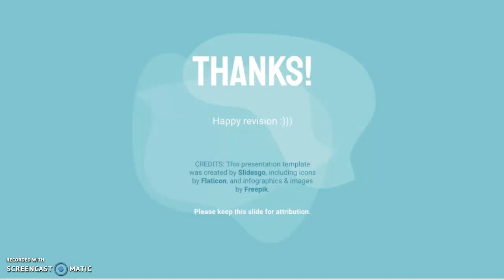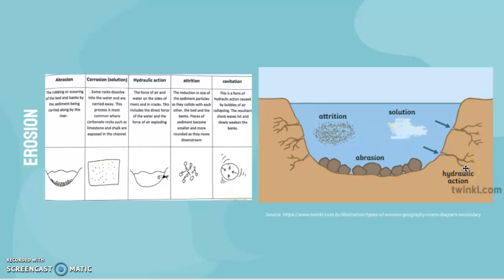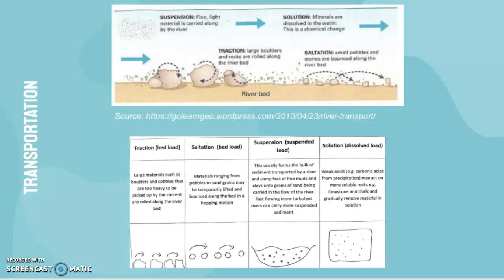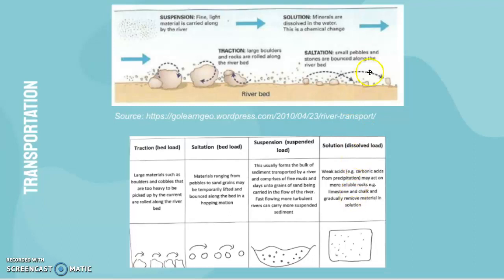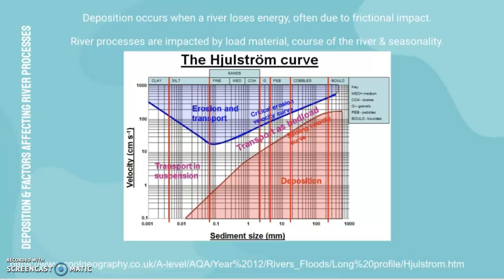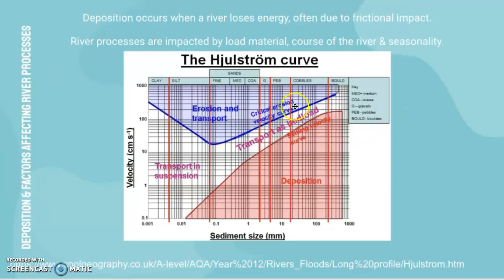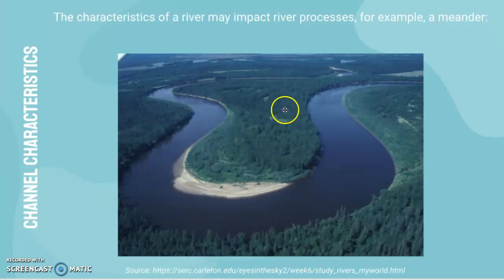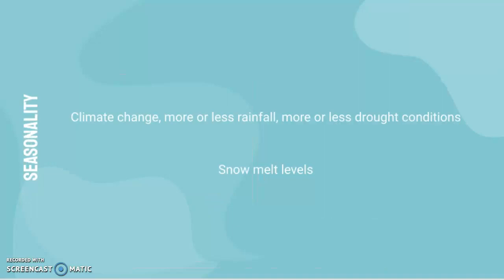IB Geography: River processes of erosion, transportation and deposition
IB Geography
Freshwater. Revision
River processes of erosion, transportation and deposition and spatial and temporal
factors influencing their operation, including channel characteristics and seasonality